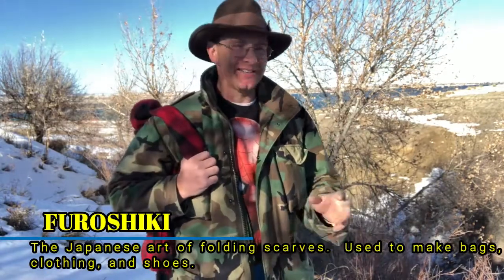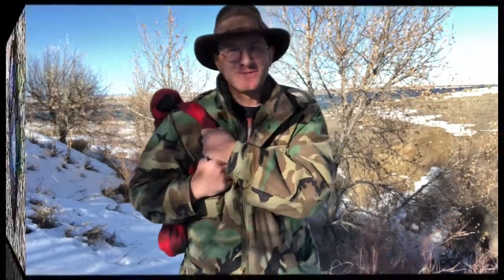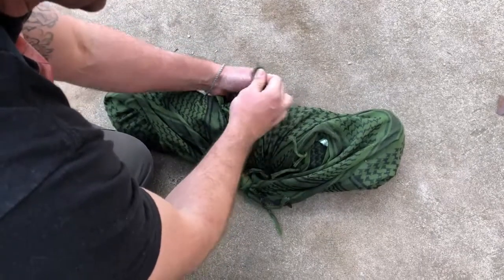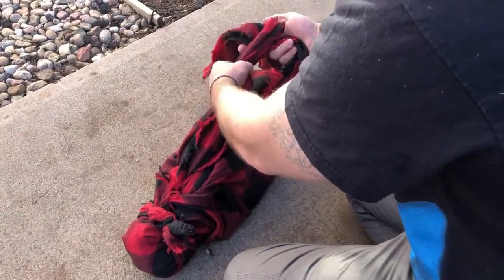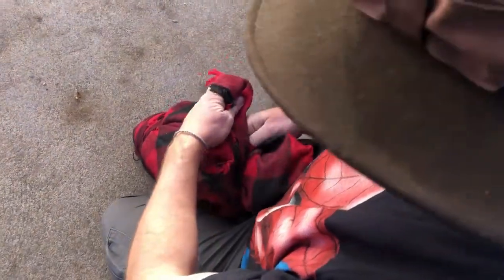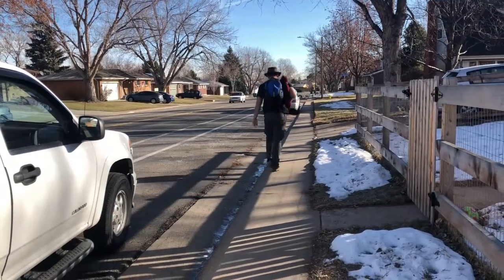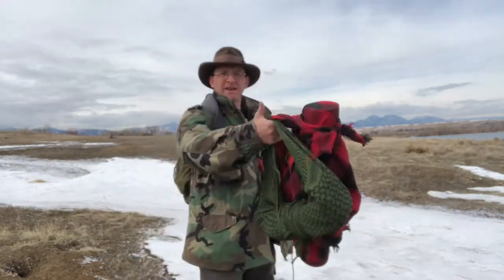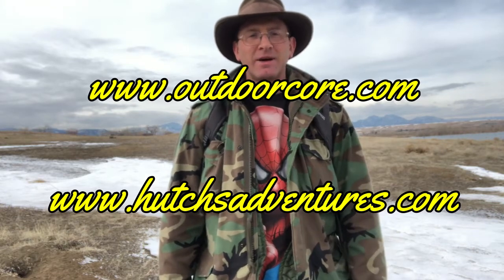Furoshiki Pole Wrap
Applying the Furoshiki Pole Wrap to Creek Stewart's free 5 Day Bug Out Bag challenge found at creekstewart.com.
This wrap can be used on any rectangular or oblong items you may need to carry along with your gear.
We walk through detailed descriptions of two of the most versatile and common Furoshiki Pole Wraps and discuss how we can use them to get the most out of our survival scarf.
The goal with the survival scarf series is to increase the versatility of your shemagh, bandanna, scarf, or any other fabric you may have with you.  By applying scarf folds from indigenous people from around the world we have tried and true methods of carrying different items that can now be applied to our modern lives in the city or the field.
Whatever your adventure, adding a few pieces of fabric adds almost no weight, but adds thousands of options.